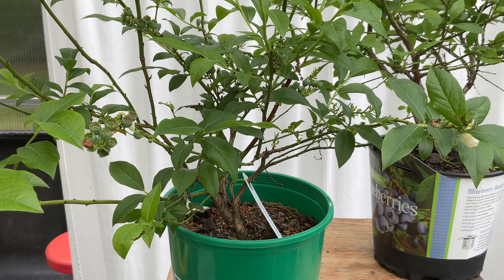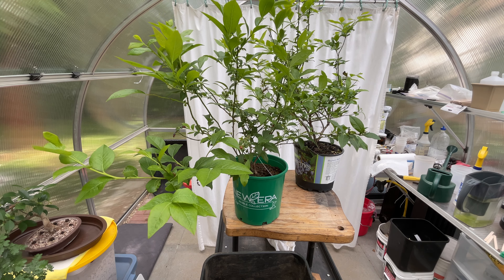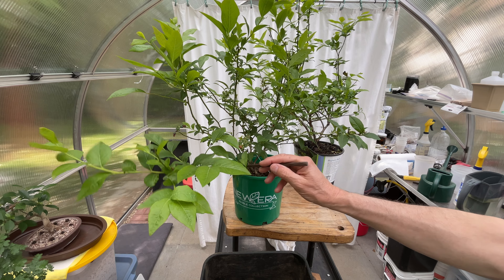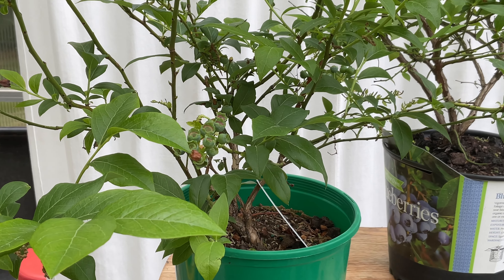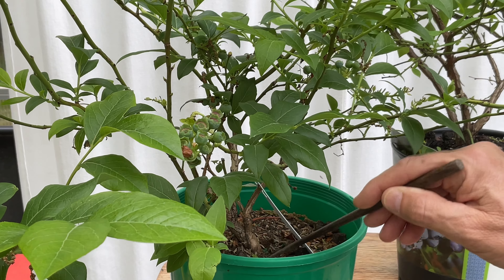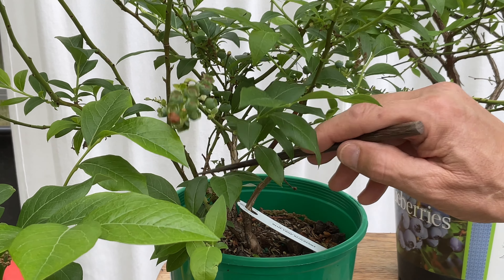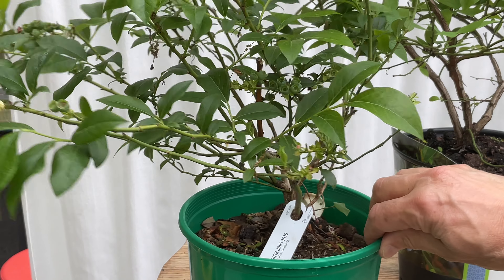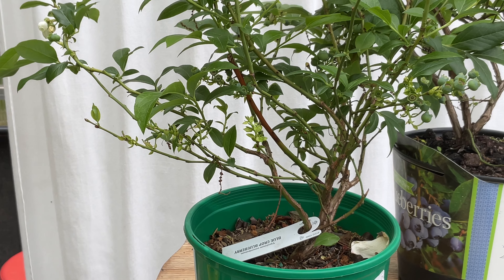My 4 newest nursery stock trees. 16-May-2023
Won’t you help me think through the initial styling for these new trees?